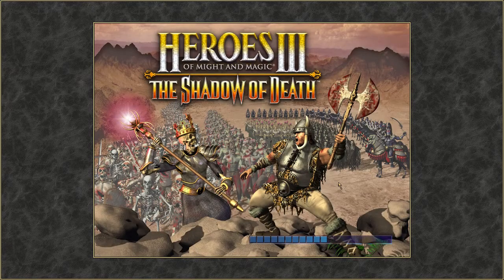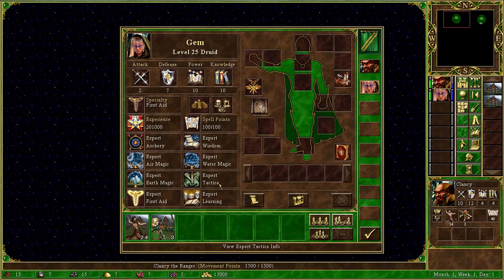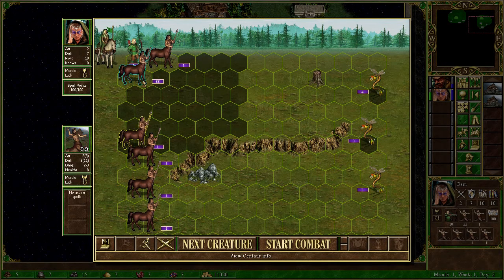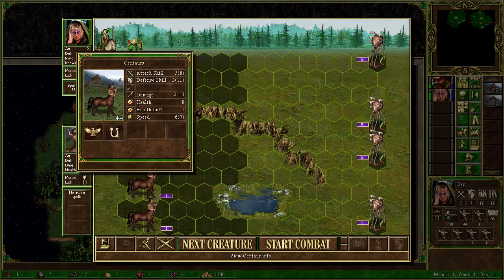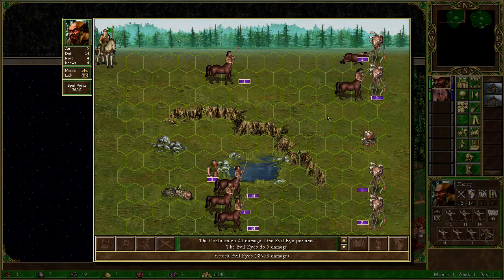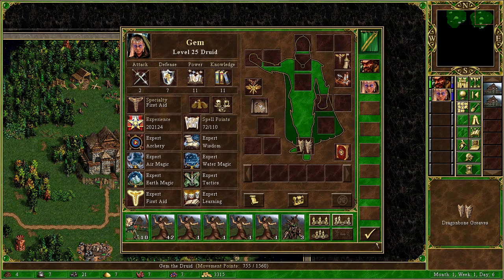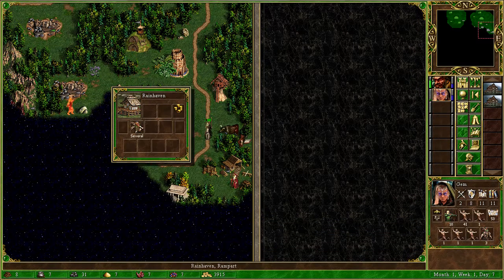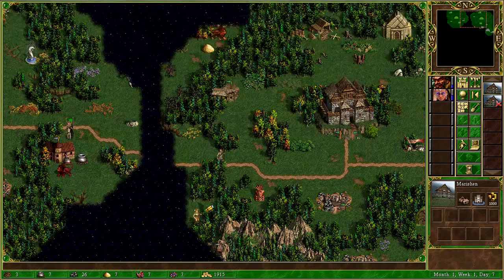[130] Unholy Alliance - HoMM3: The Shadow of Death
Heroes of Might and Magic III: The Shadow of Death is the second expansion pack to HoMM3 and a prequel to the story The Restoration of Erathia, in which we follow the exploits of Sandro the necromancer on the continent of Antagarich. The expansion pack was developed by New World Computing and published by The 3DO Company.